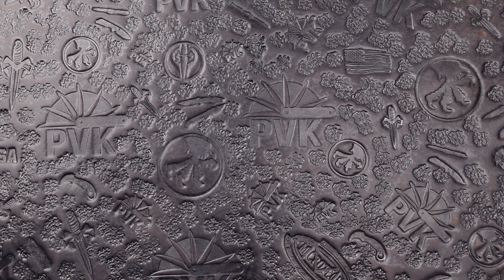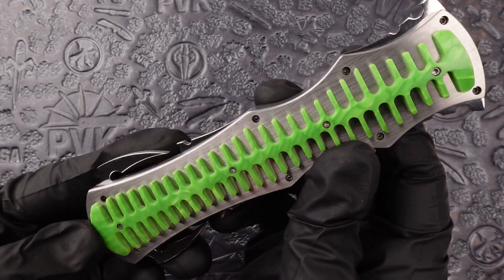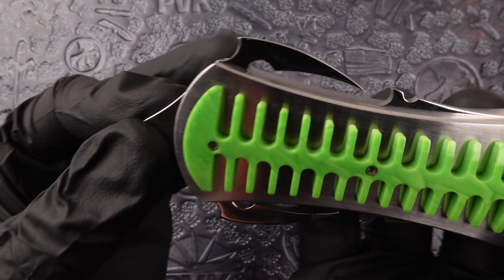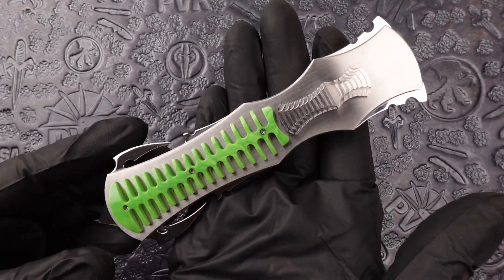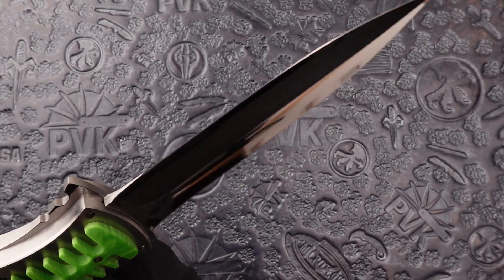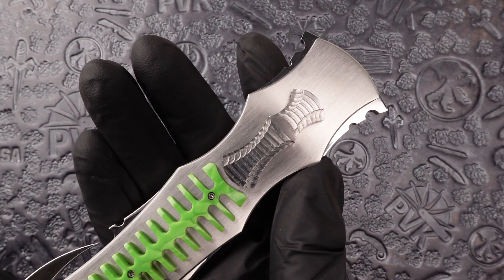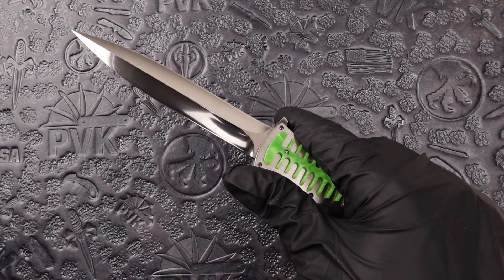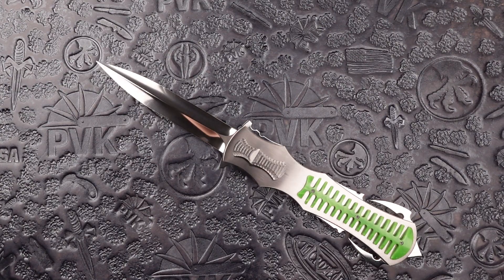BURN Custom OTF Razor D/A Polished Dagger, W/ Scythe Mid Section, Green Juma Snakeskin Overlays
The BURN Custom OTF Razor Scythe is a stunning dual-action (D/A) out-the-front (OTF) knife designed for precision and style. It features a razor-sharp 154CM polished dagger blade that is known for its excellent edge retention and corrosion resistance. The blade deploys swiftly and smoothly with the slide a button, allowing for quick and effortless one-handed operation.

Crafted with meticulous attention to detail, this custom knife boasts a 416 stainless steel chassis with a distinctive Scythe mid-section design. The chassis provides durability and strength, ensuring long-lasting performance even in demanding situations. The eye-catching green Juma snakeskin overlays add a touch of elegance and uniqueness to the knife, making it a standout piece in any collection.

The BURN Custom OTF Razor Scythe is not only a functional tool but also a work of art. Its sleek and ergonomic design offers a comfortable grip, allowing for precise control and maneuverability. Whether you're using it for everyday tasks or showcasing it as a collector's item, this knife is sure to impress.

For over 26 years, Paul Panak of Burn Knives has honed his craft, creating legendary Blades. He has over 16 Years of experience creating and designing Double Action Out The Front (DA OTF) Knives. With exquisite attention to detail and the use of exotic handle materials like Juma, Pearl, Horn, and Stag, combined with premium Stainless and Damascus steels, Burn knives are highly sought after for their exceptional workmanship and robust designs. Whether you prefer the timeless elegance of Traditional Italian Designs or the sleek modernity of Out The Front styles, these heirloom quality knives are an essential addition to any discerning collector's repertoire.